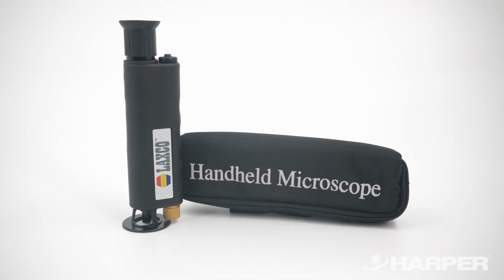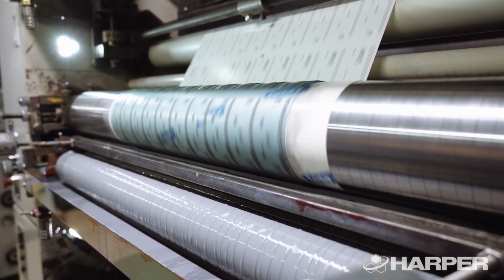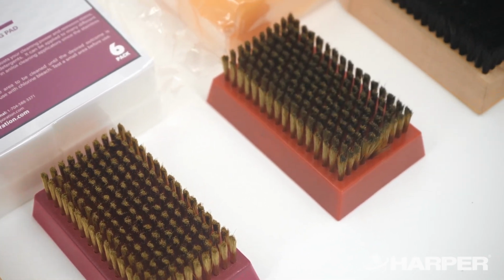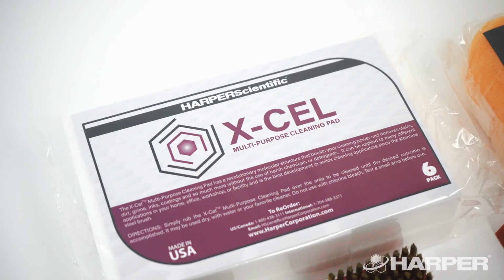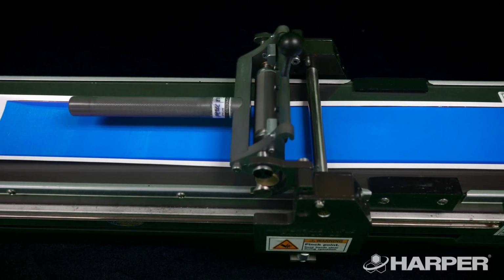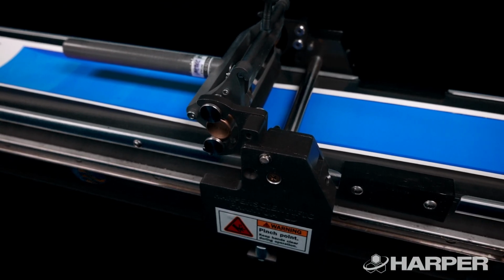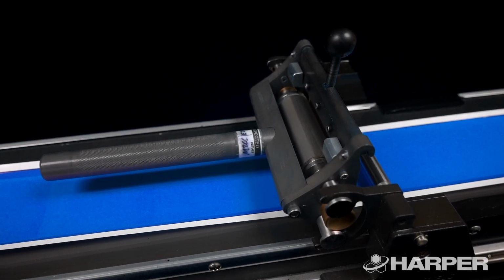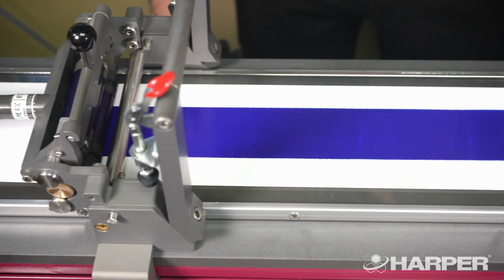Harper Harper Scientific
We offer a complete line of supplies for care and maintenance of your anilox inventory. 30 Day Money Back Performance Guarantee. Shop HarperScientific Today!